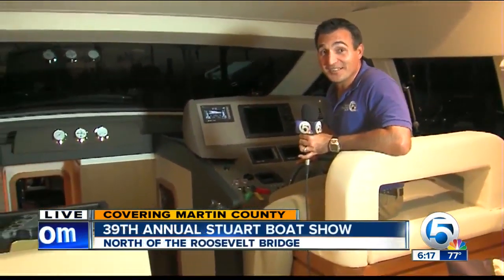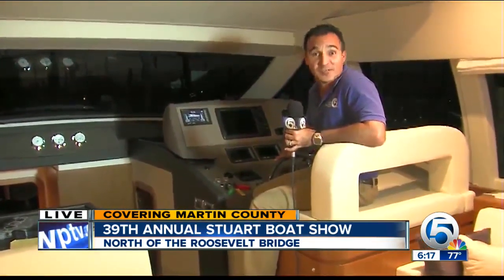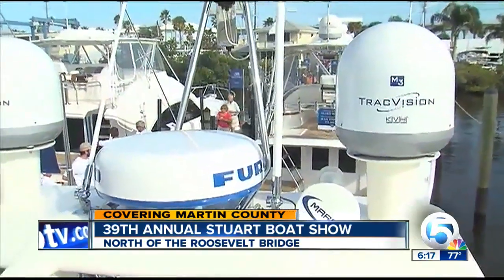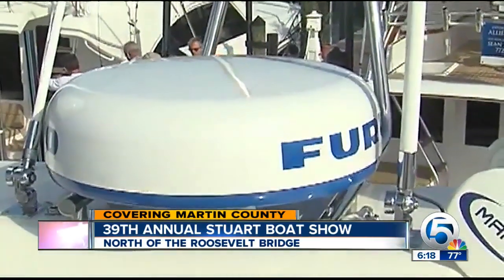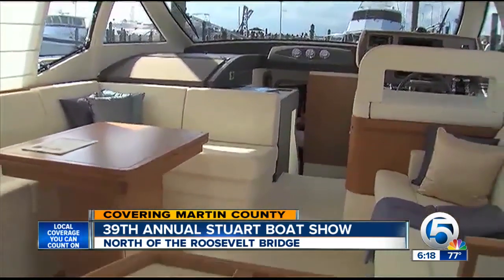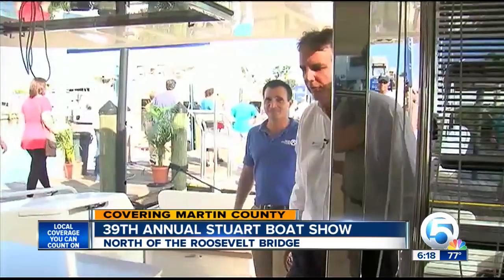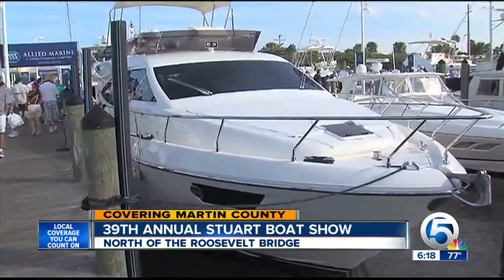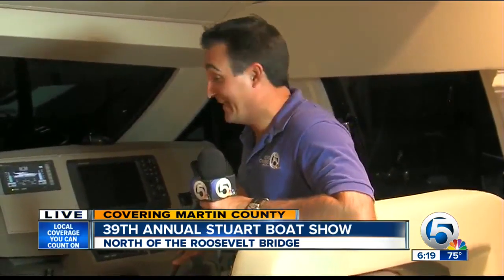2013 Stuart Boat Show - Allied Marine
One of our boats for sale at the 2013 Stuart Boat Show was featured on Channel 5 news which covers Palm Beach, Martin and St. Lucie Counties.
Copyright WPTV 2013